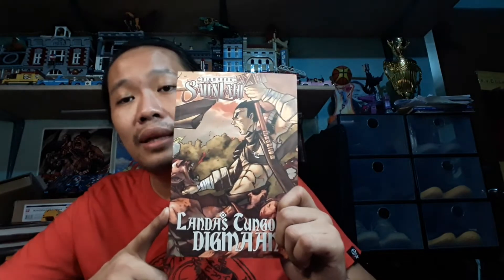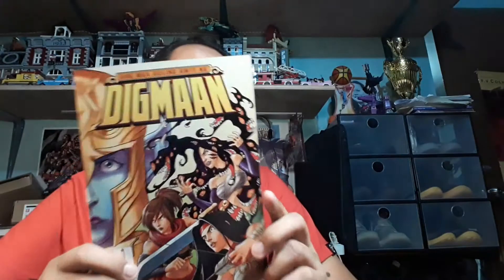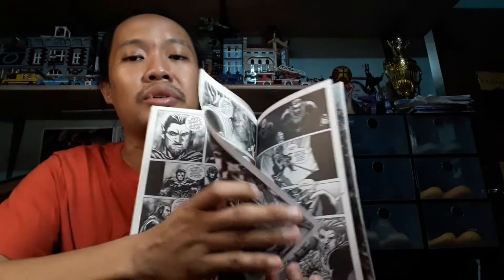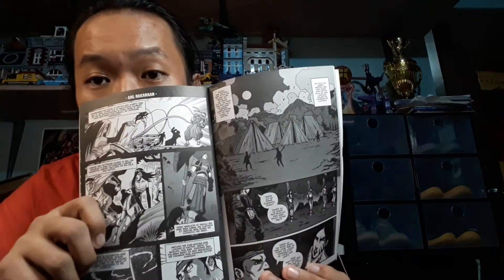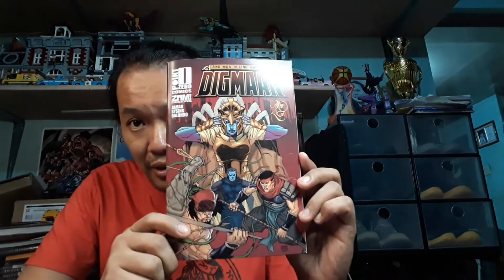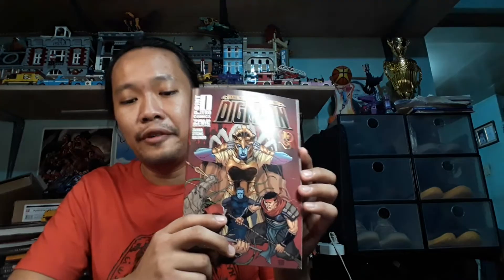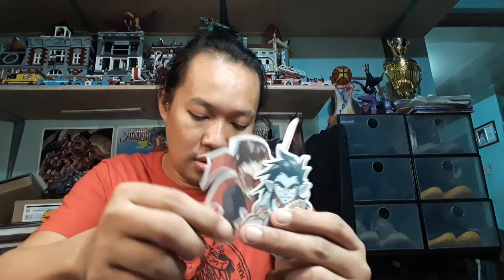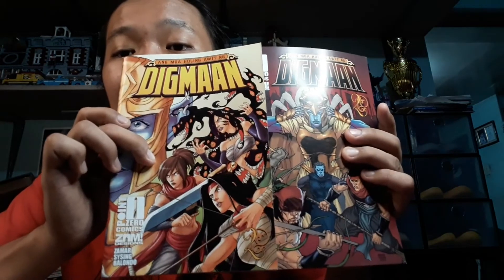Usapang Komiks - Mga Ibebenta ko sa Komikon Grande 2019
Here is a few stuff I'll be selling at Komikon Grande 2019.